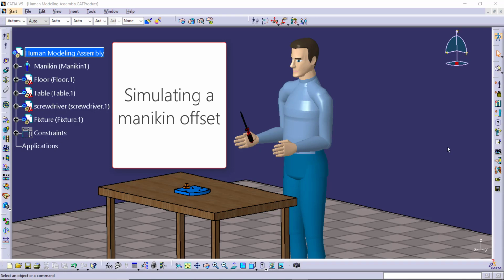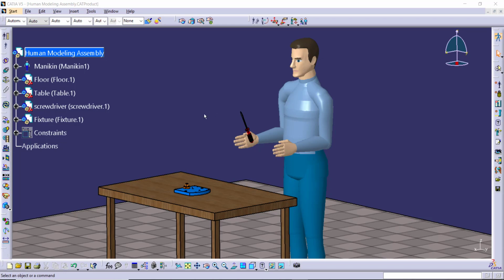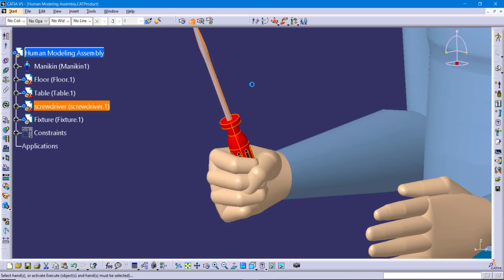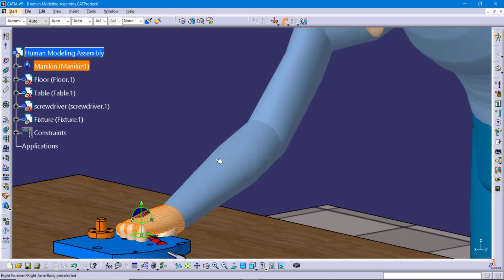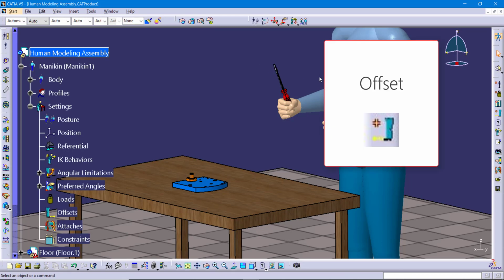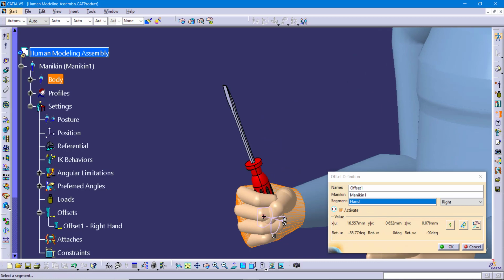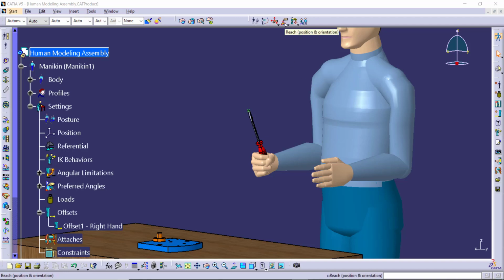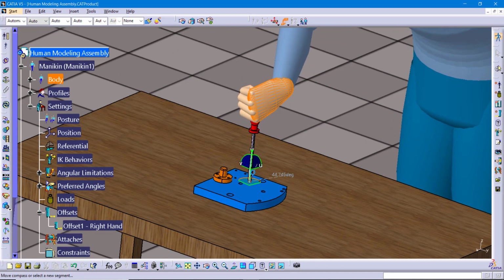Adding an offset to a manikin segment in CATIA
When performing a reach study on a human manikin, adding an offset is sometimes necessary to add when the manikin is using hand tools. In this video, see how to attach a tool, add an offset, and perform a reach study.